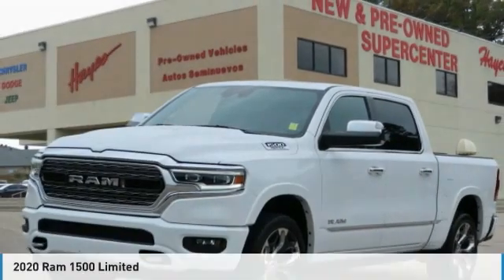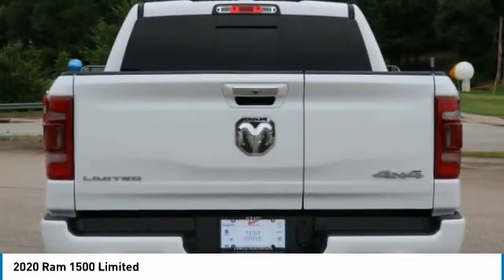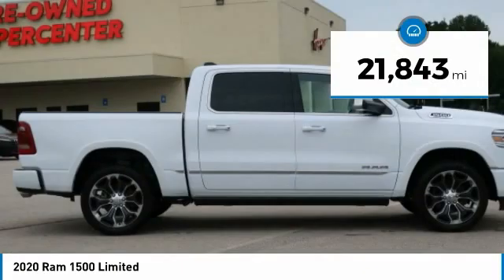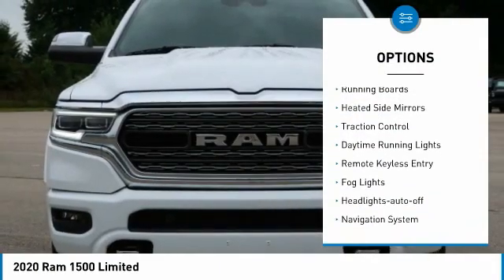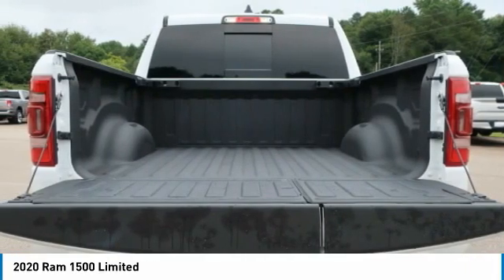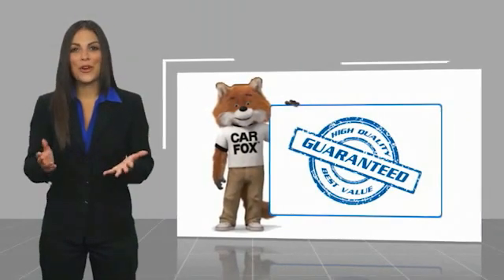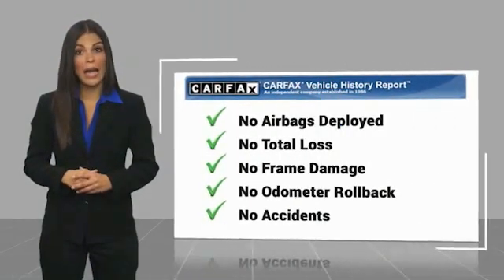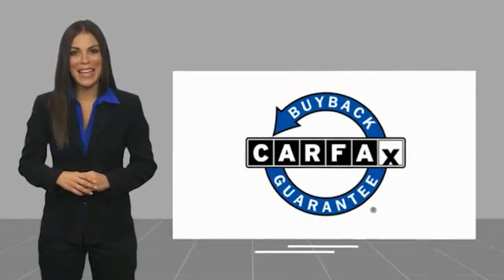2020 Ram 1500 Gainesville GA A15623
2020 Ram 1500 Limited

Must print ad and present ad at time of sale to receive quoted price.brbrSunroof, Heated Seats, 4x4, Leather, Clean Carfax.brbrClean CARFAX.brbrAwards:br  * JD Power Automotive Performance, Execution and Layout (APEAL) Study For over 41 years our motto has been welcome to the family Call today for an appointment.